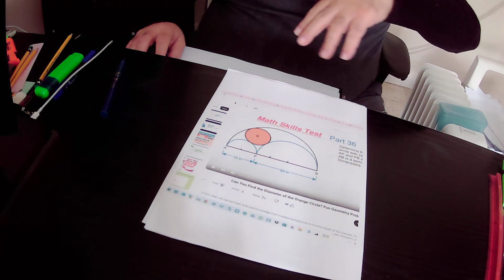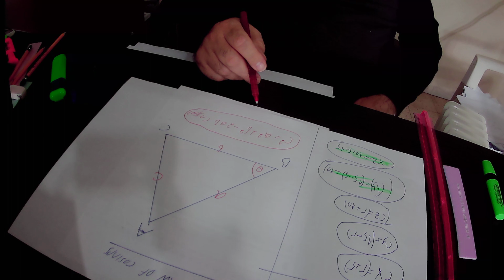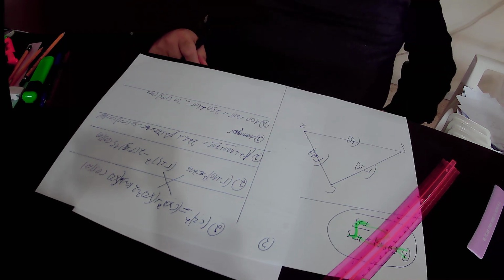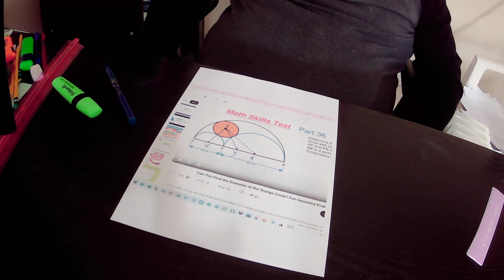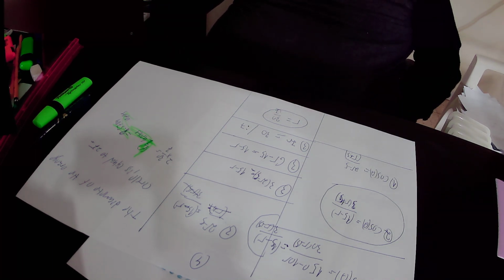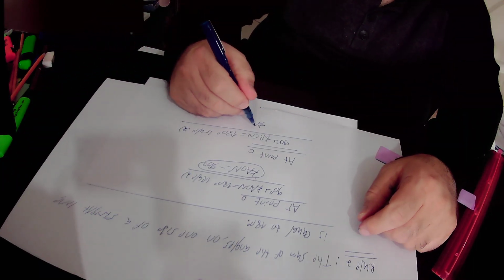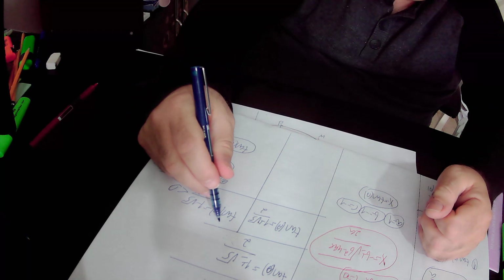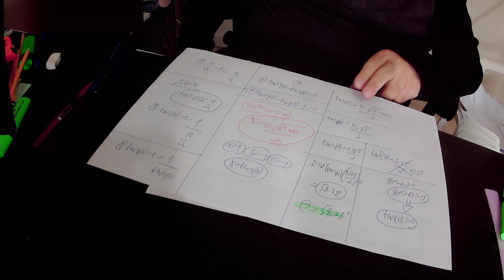Very Tricky Math Olympiad Geometry Problem | Square inside a quarter circle